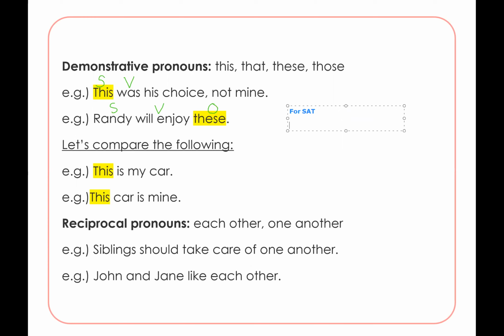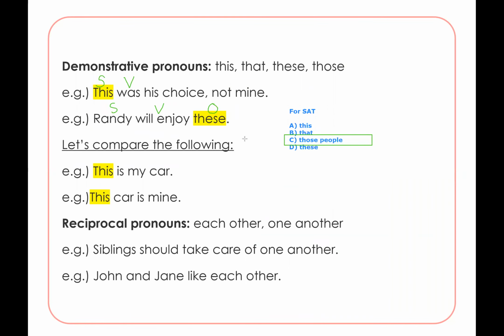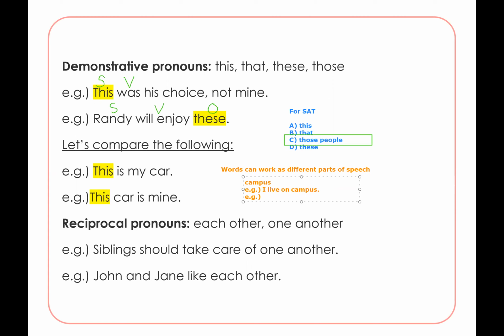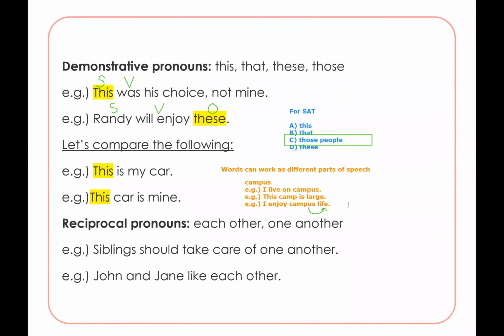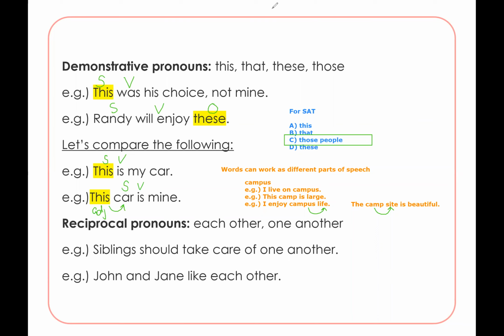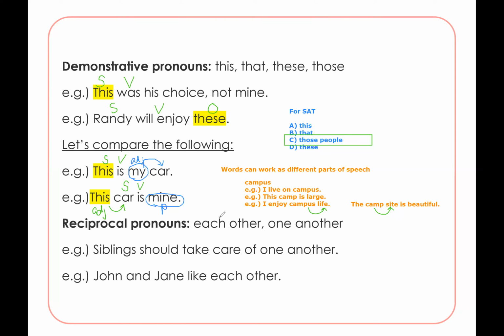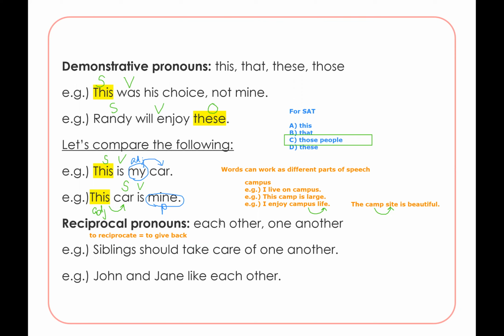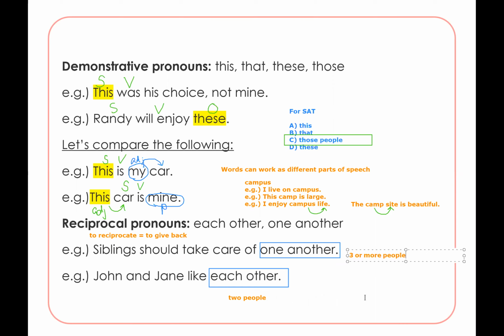Demonstrative and Reciprocal 指示代名詞與相互代名詞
Hey guys, this is our last official pronoun lesson. Make sure you understand all 8 kinds of pronouns that we've covered.